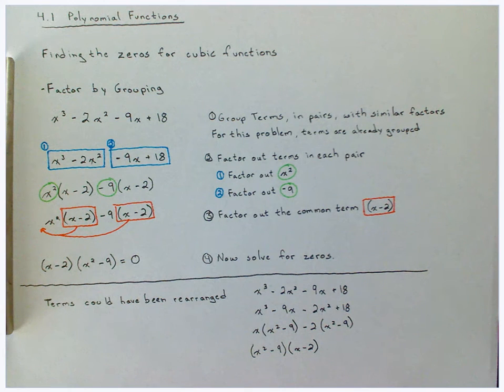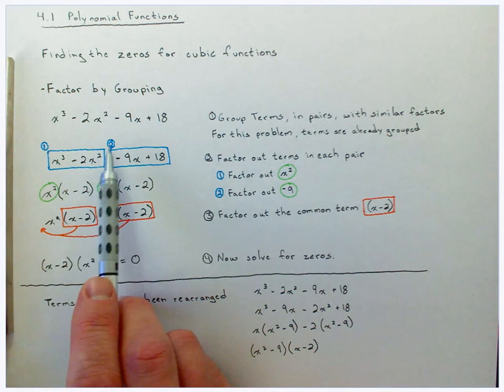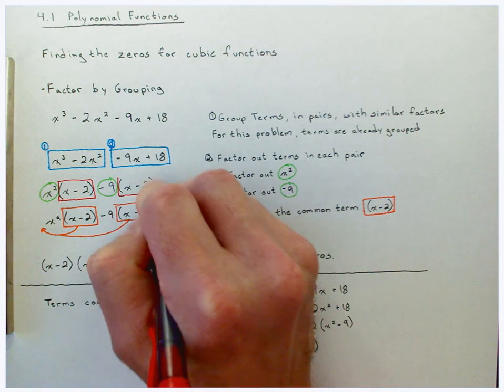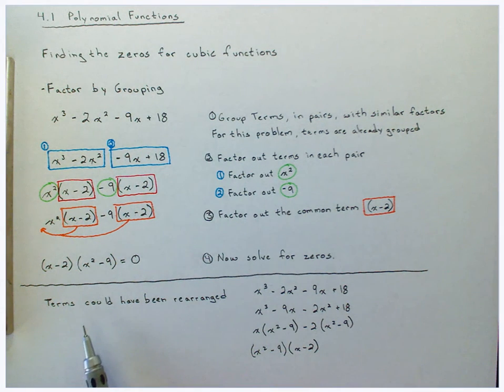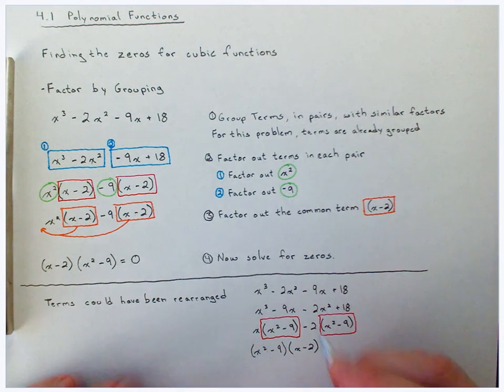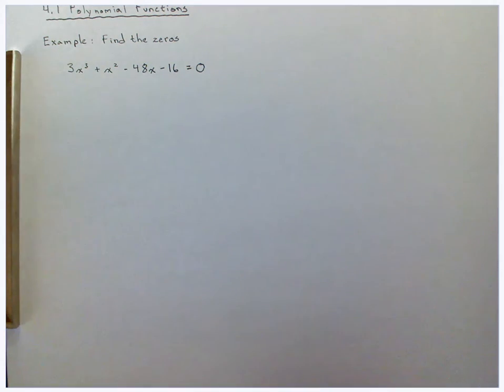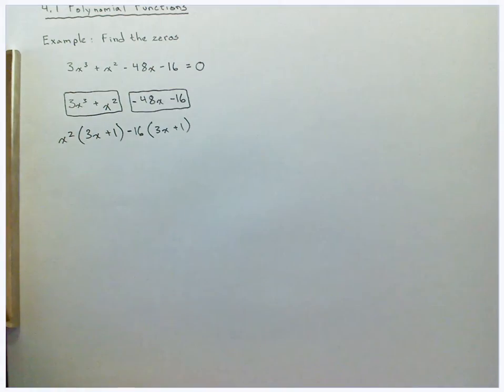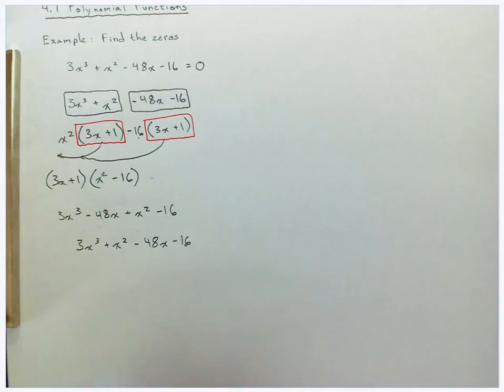4.1 Factoring Cubic Functions